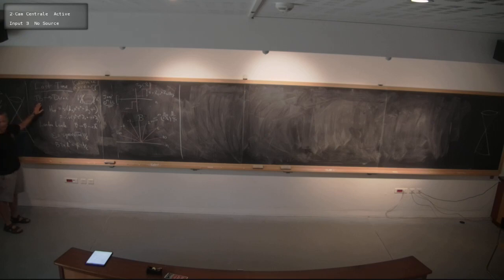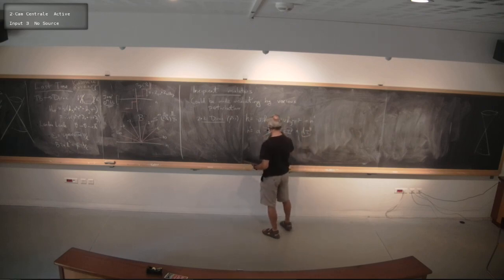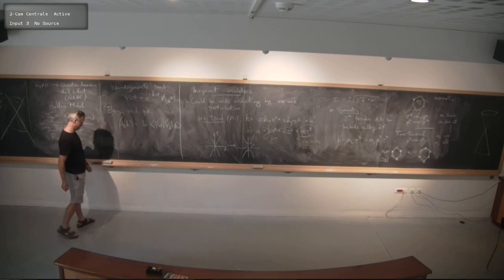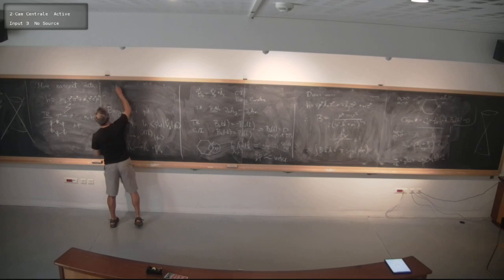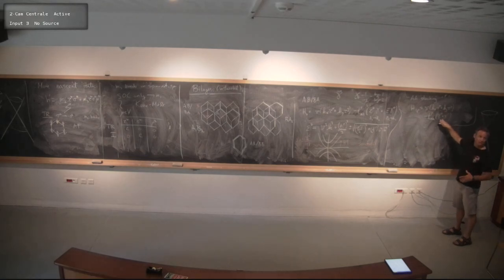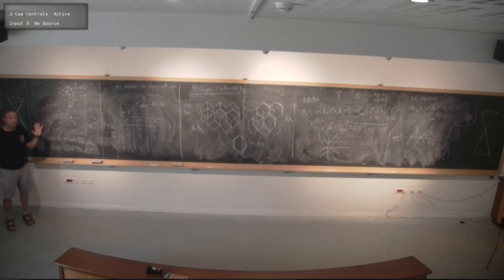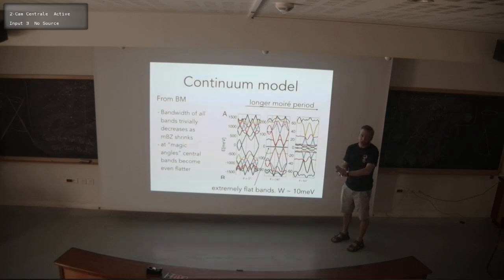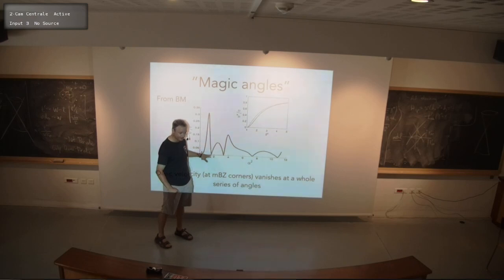L. Balents - Lecture II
Moire materials @ EPICQUR2019 Summer School